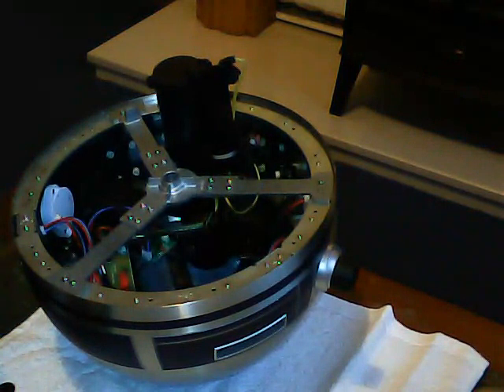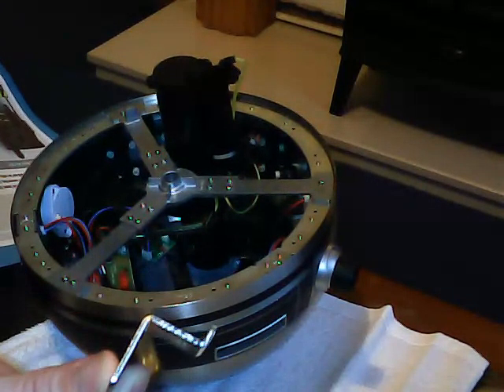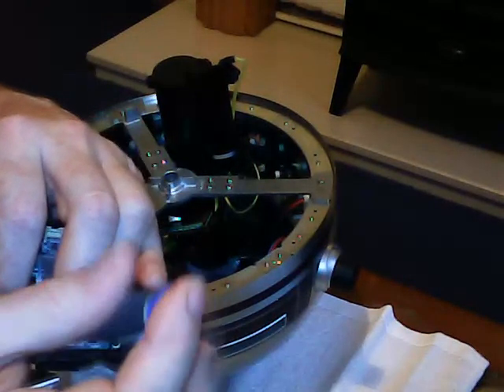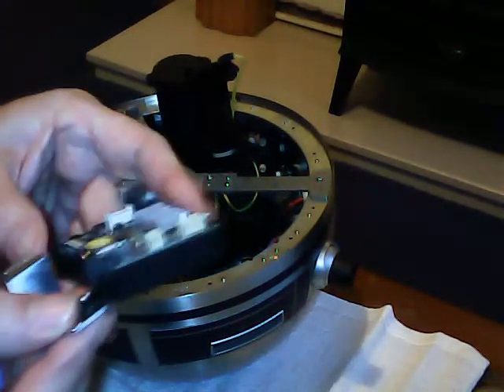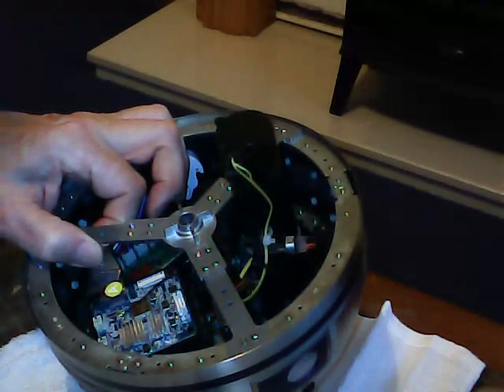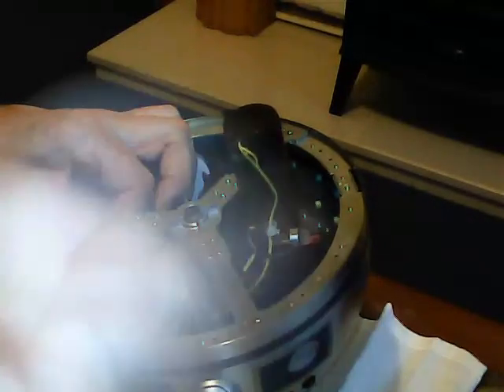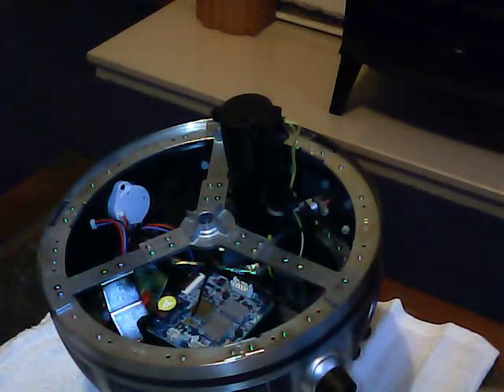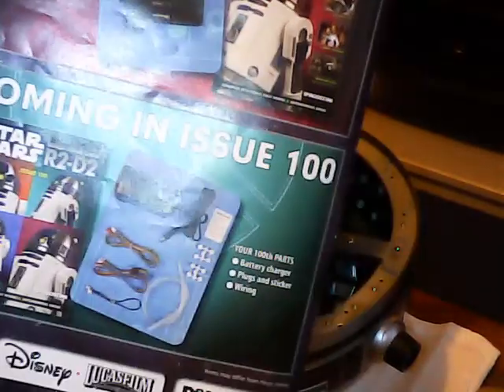Deagostini r2d2 issue 99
only one more left!